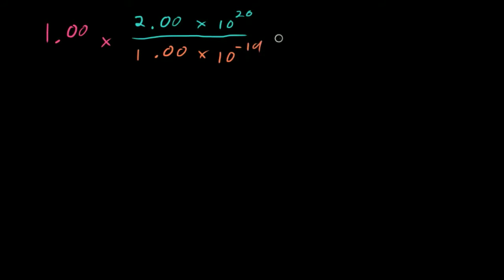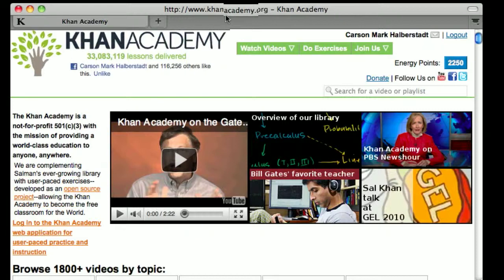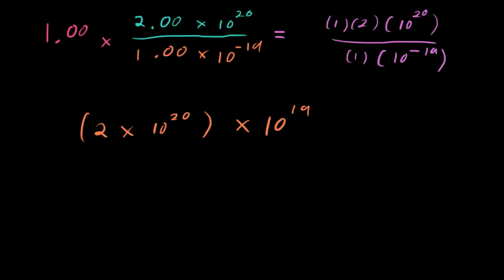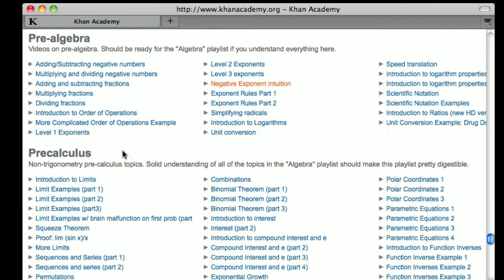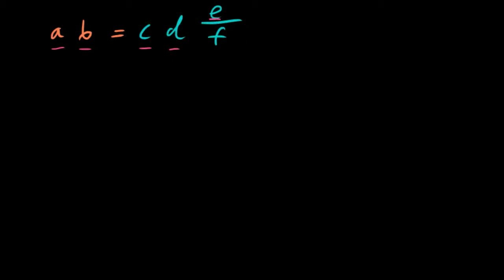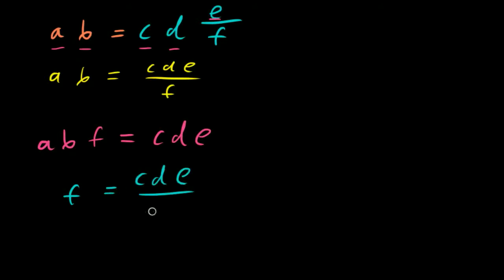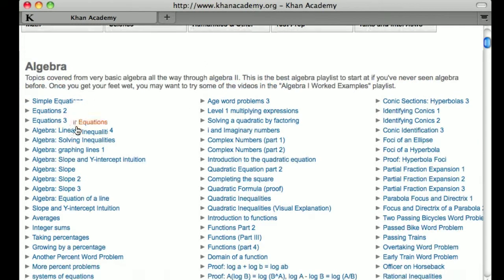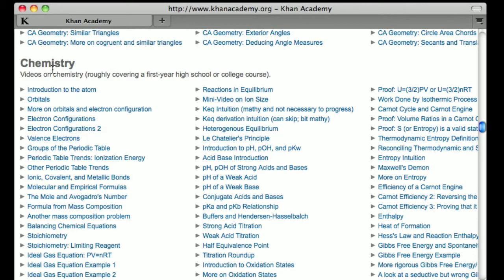Additional math stuff for chem (Part 1)